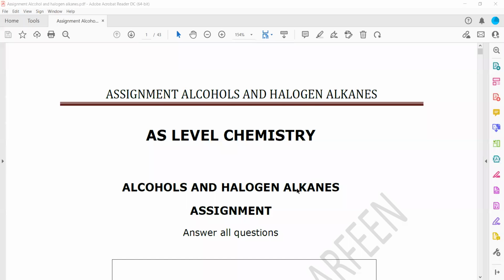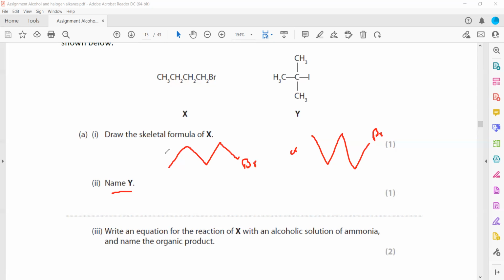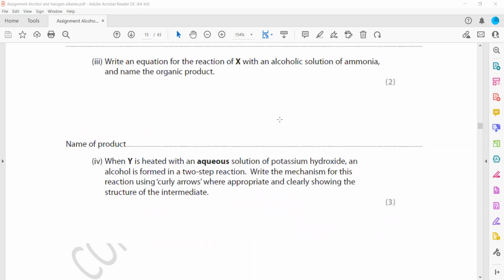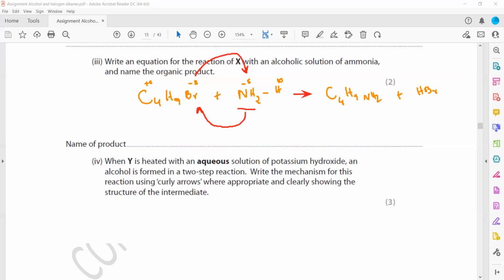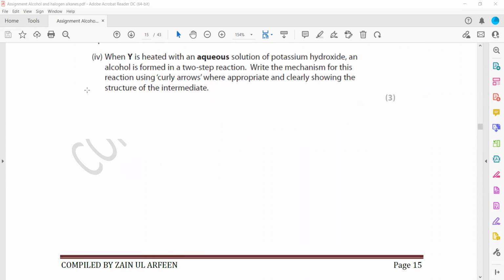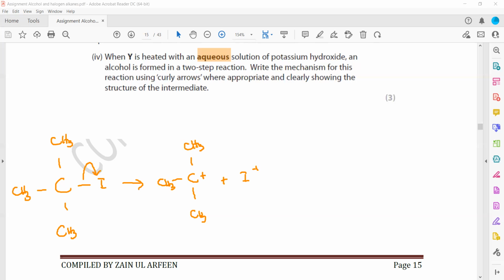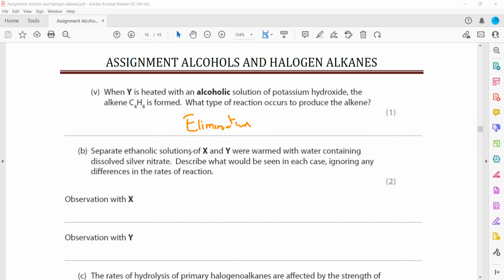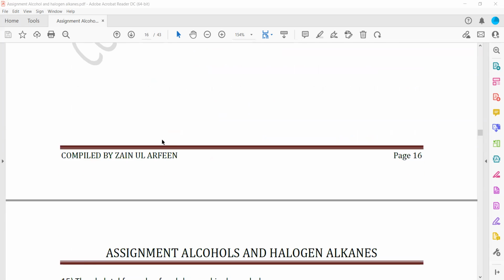Alcohols and Halogen Alkanes Questions 14 IAL As Chemistry Unit 2 Lecture 18 part c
understand the nomenclature of halogenoalkanes and be able to draw their
structural, displayed and skeletal formulae
understand the distinction between primary, secondary and tertiary
halogenoalkanes
understand the reactions of halogenoalkanes with:
i aqueous alkali, including KOH(aq) to produce alcohols (where the hydroxide
ion acts as a nucleophile)
ii ethanolic potassium hydroxide to produce alkenes by an elimination reaction
(where the hydroxide ion acts as a base)
iii aqueous silver nitrate in ethanol (where water acts as a nucleophile)
iv alcoholic ammonia under pressure to produce amines (where the ammonia
acts as a nucleophile)
v alcoholic potassium cyanide to produce nitriles (where the cyanide ion acts as a nucleophile)
Students should know this is an example of increasing the length of the carbon chain.
understand the mechanisms of the nucleophilic substitution reactions between
primary halogenoalkanes and:
i aqueous potassium hydroxide
ii ammonia
understand that experimental observations and data can be used to compare the
relative rates of hydrolysis of:
i primary, secondary and tertiary structural isomers of a halogenoalkane
ii primary chloro-, bromo- and iodoalkanes using aqueous silver nitrate in
ethanol